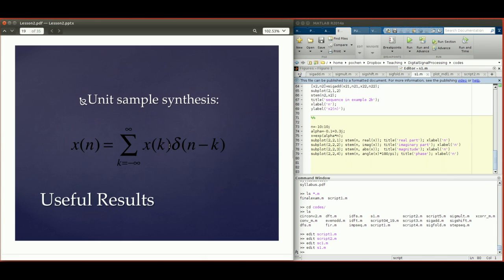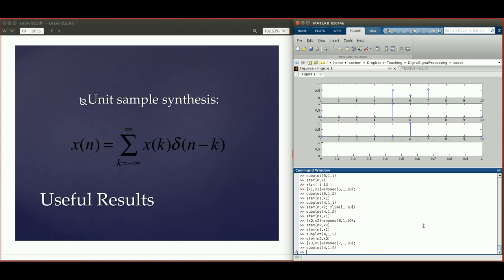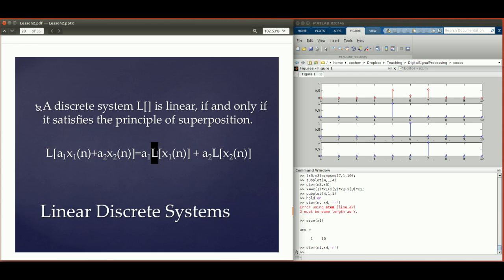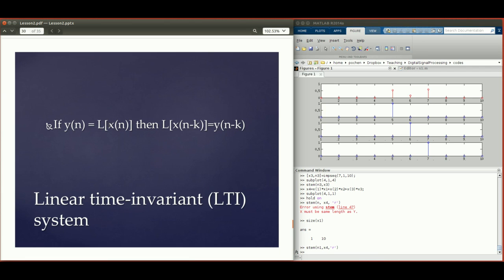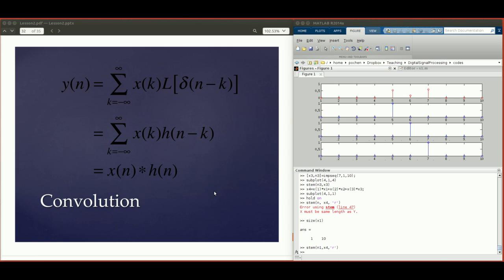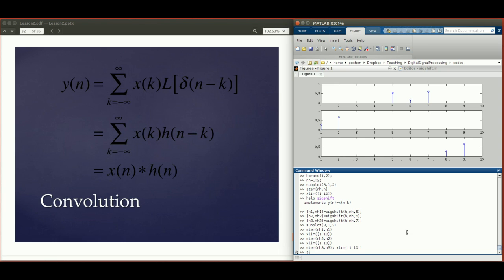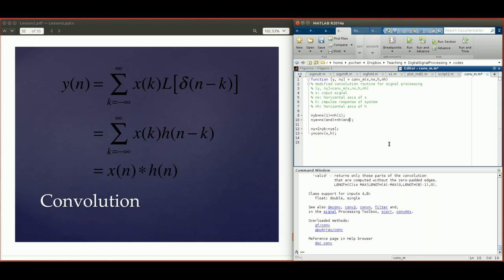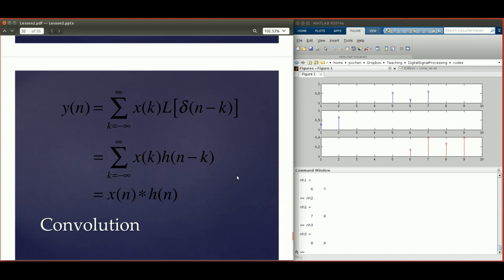Digital Signal Processing Using Matlab 4 (Convolution)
This video is about Convolution